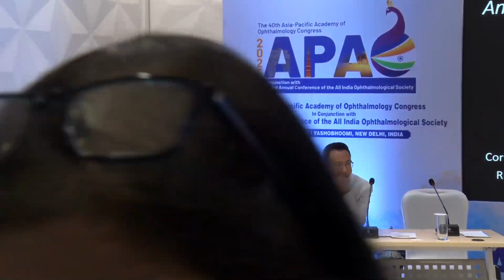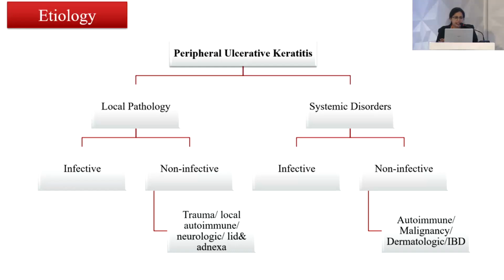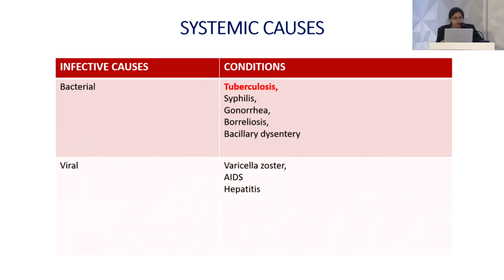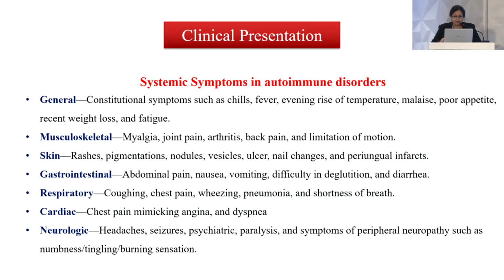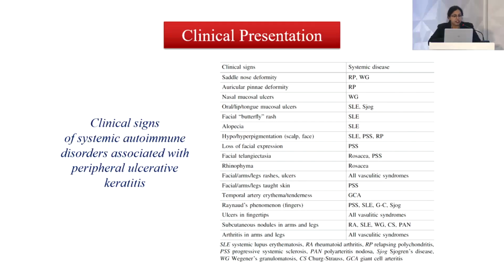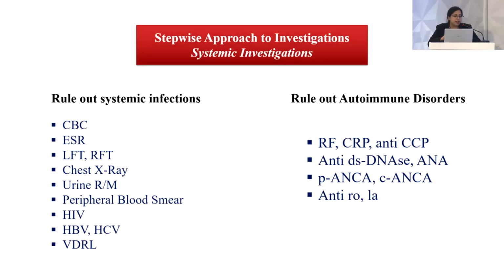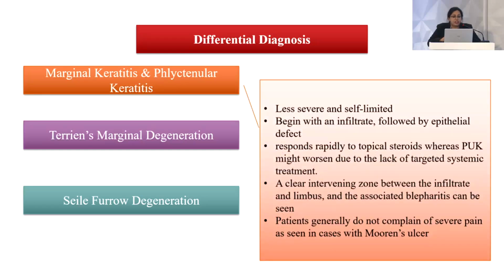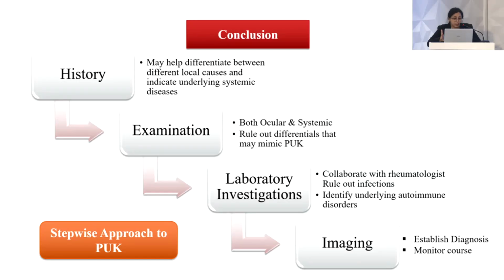AIOS2025 IC485 T Dr Manpreet karu Puk Simplified an Algorithmic Approach to Clinical Diagnosis and